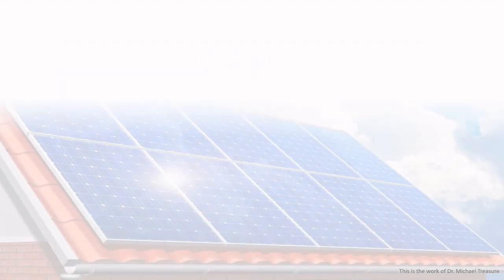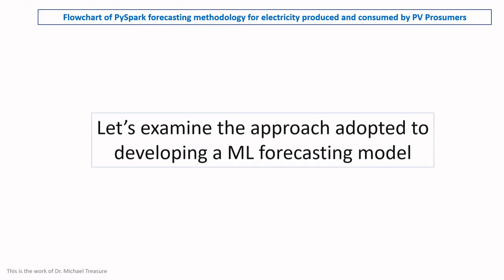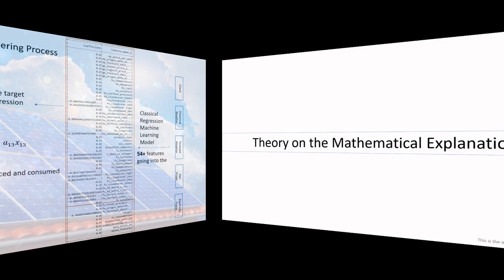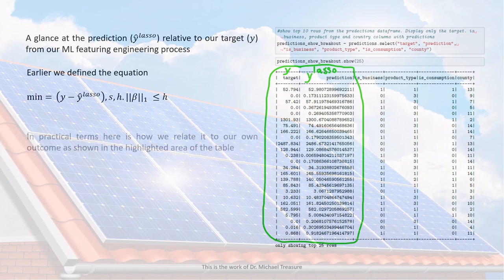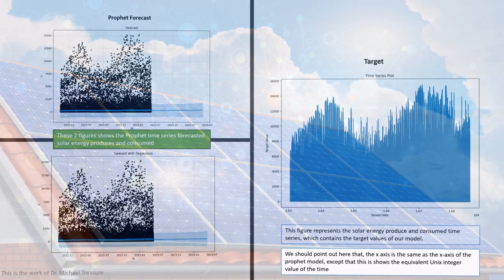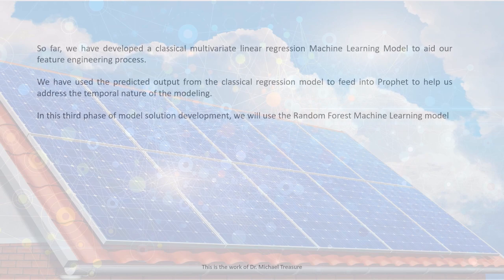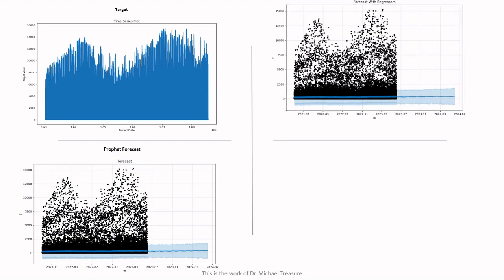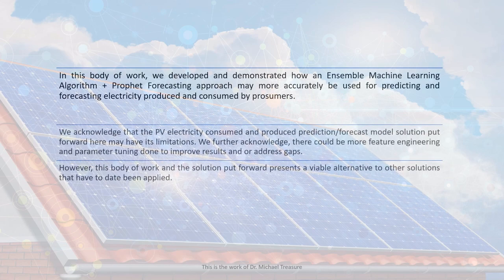Enefit Project - Ensemble Machine Learning Approach to Solar Electricity Generation and Consumption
This video presents an approach that uses ensemble machine learning algorithms coupled with Facebook's Prophet forecasting tool to provide a more accurate predictive solution for electricity consumed and produced by prosumers